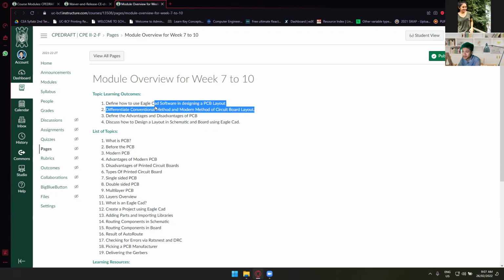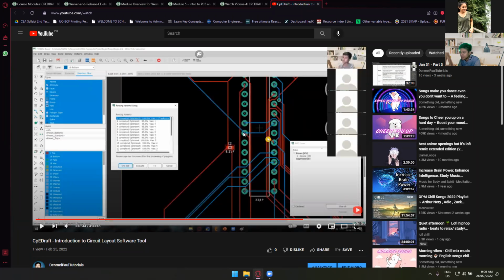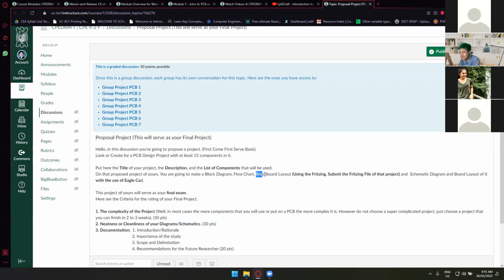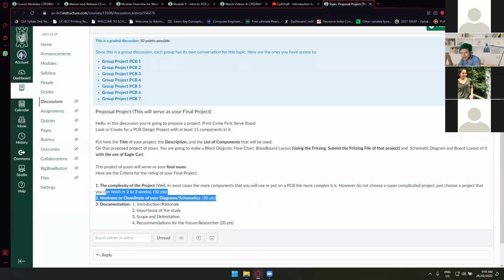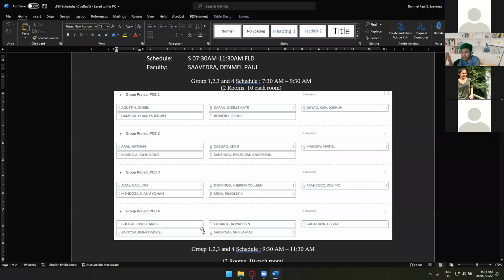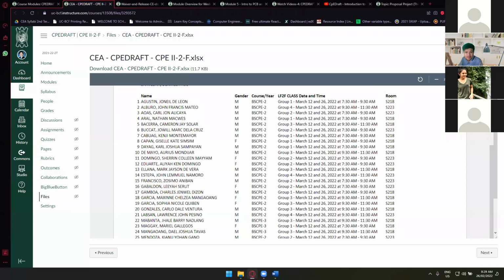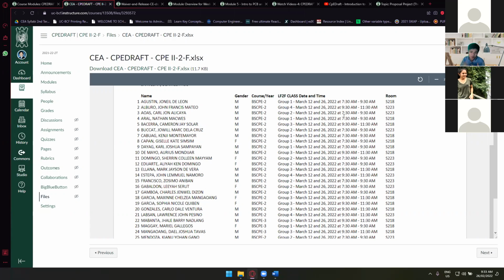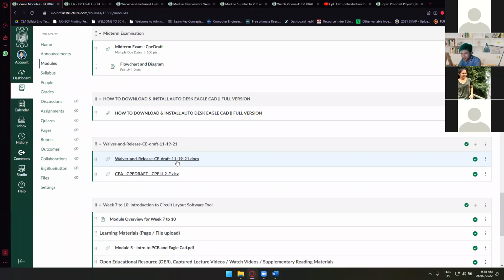Feb 26 - Short Zoom Meeting